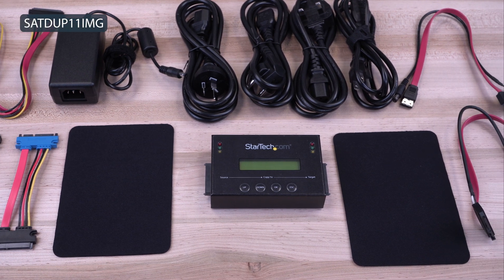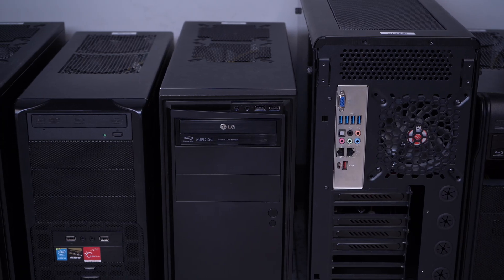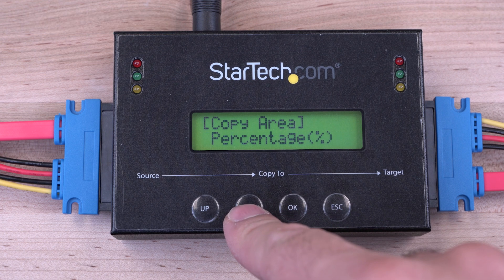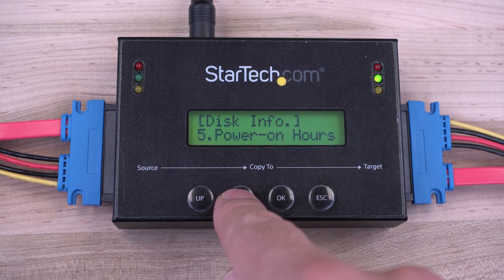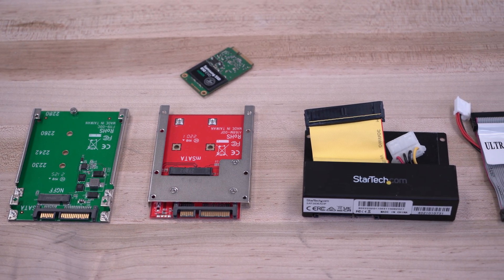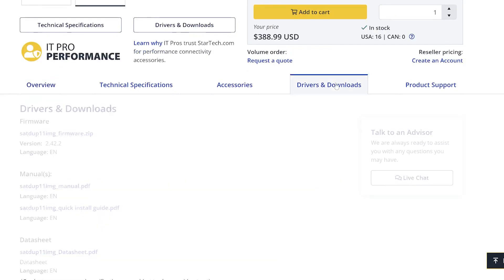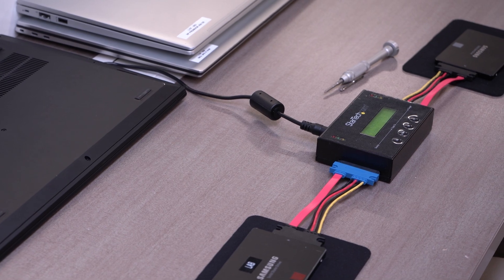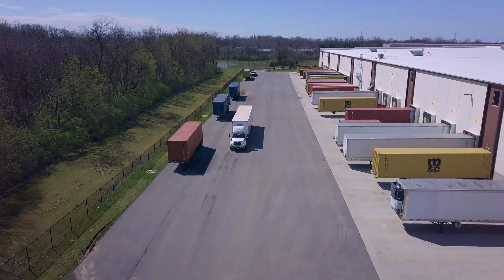Drive Duplicator with Disk Image Manager | StarTech.com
The SATDUP11IMG standalone SATA hard drive duplicator lets you create an exact duplicate of a SATA HDD/SSD, or create a backup drive containing multiple images you can copy to additional drives at any time. For added compatibility, the SATDUP11IMG supports the use of various drive adapters to connect drive types such as M.2 SATA or IDE drives. A single backup library drive is ideal for environments where frequent re-imaging of computers is needed.

Product Features:
·        TAA Compliant
·        Standalone Operation, No Computer Required
·        Drive Pads, Cables, and Power Adapter Included
·        LCD Display & Push-Button Navigation

THE IT PRO'S CHOICE: Designed and built for IT Professionals, this drive duplicator is backed for 2-years, including free lifetime 24/5 multi-lingual technical assistance.